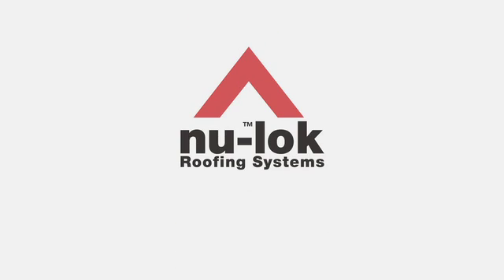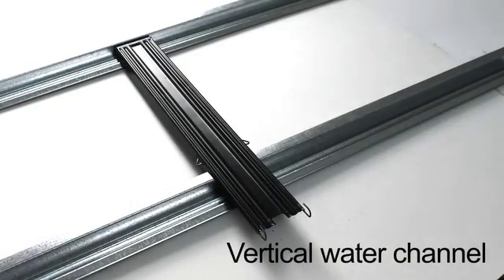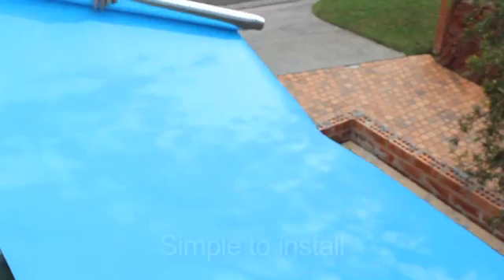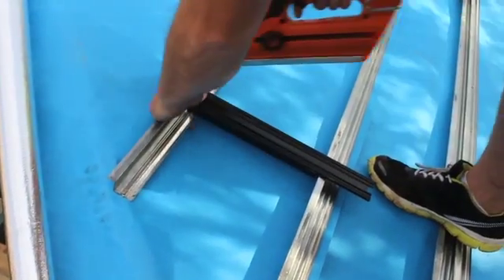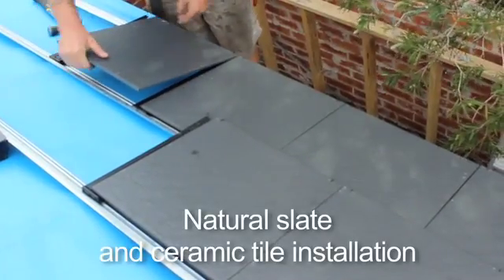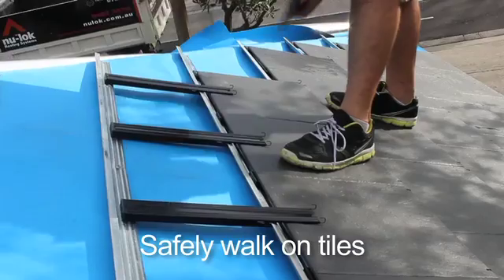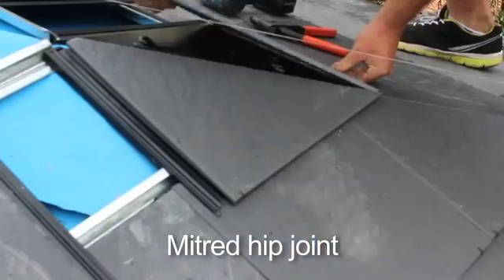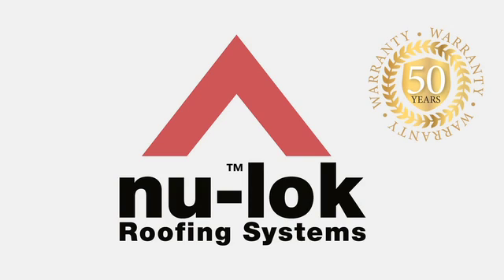Nulok Master Installation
It’s the technically superior fixing system that makes
a Nu-Lok™ roof such a sound decision

Firstly patented Zincalume Battens are fixed to the rafters in the conventional way replacing traditional timber battens. Then specially designed Link Channels are snap fitted to the battens to form an interlocking grid system. And finally Ceramic Tiles, Natural Slate and Solar Panels are slotted into place and held by special stainless steel clips.